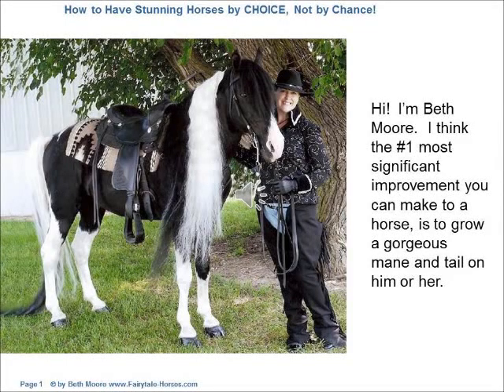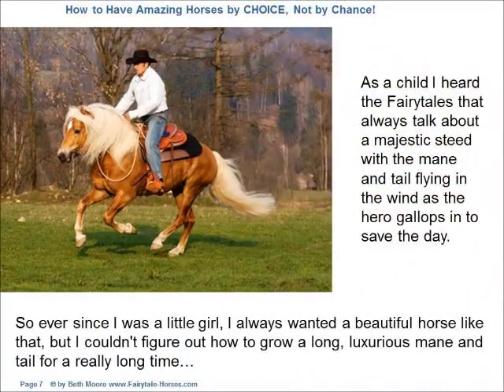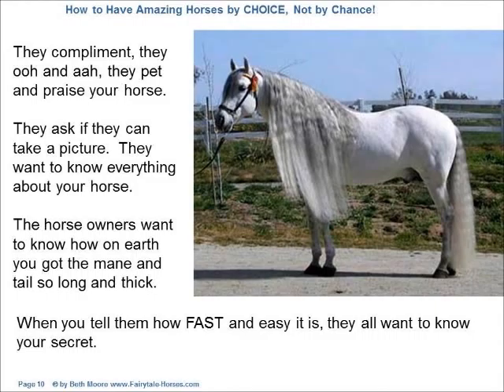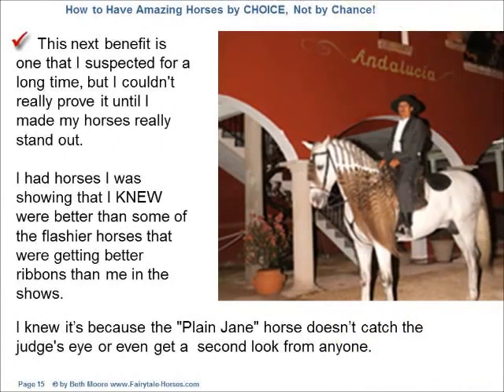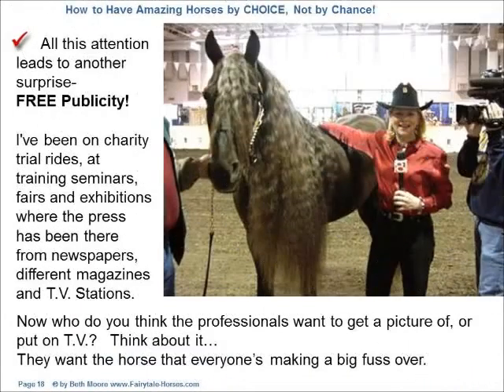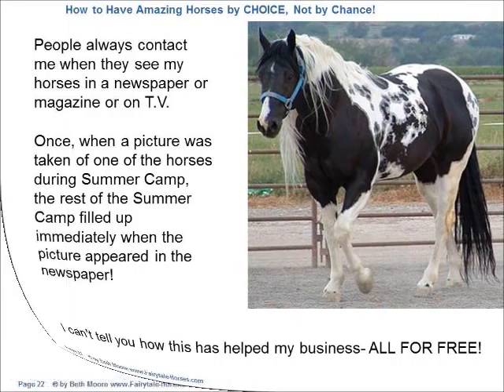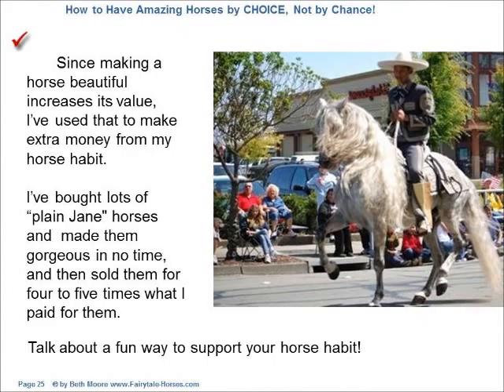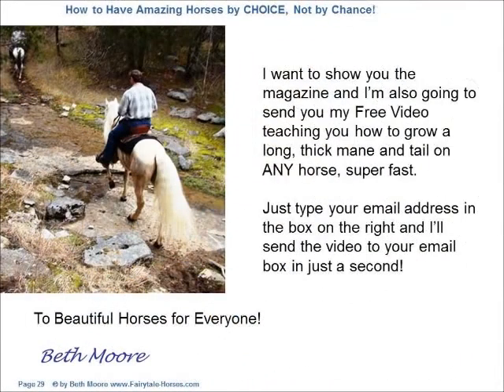The Benefits of STUNNING Horses!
http:/ Get instructions on How to Grow Horse Manes and Tails really fast on ANY Horse.